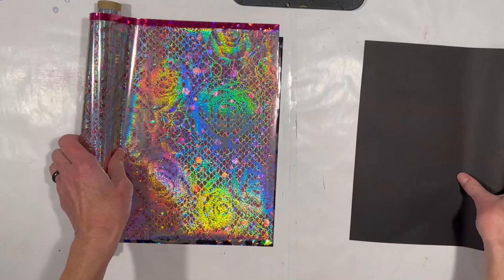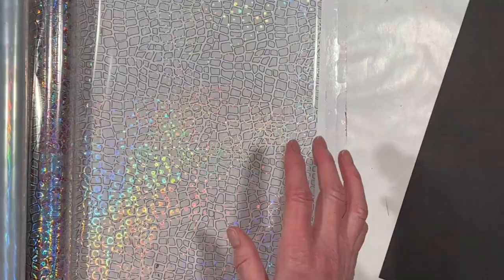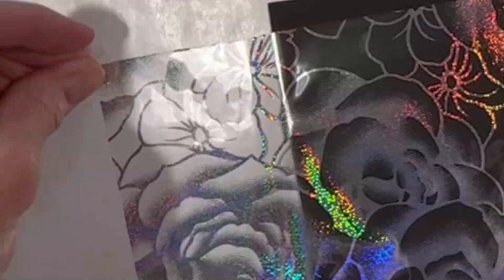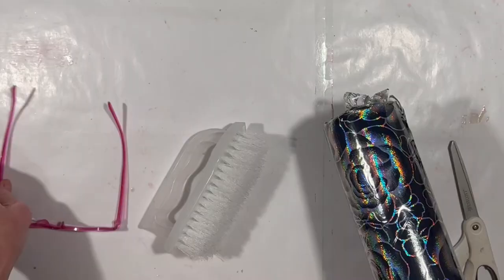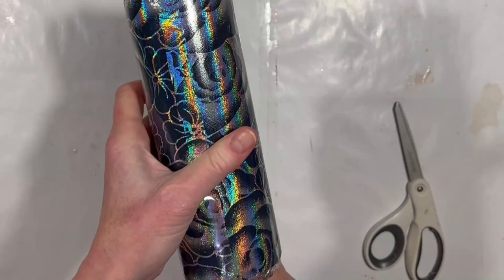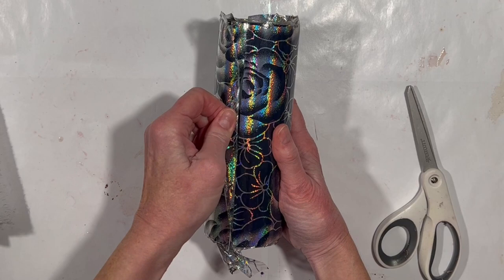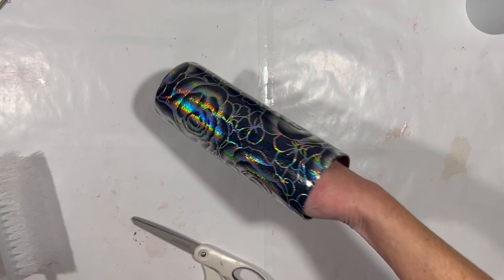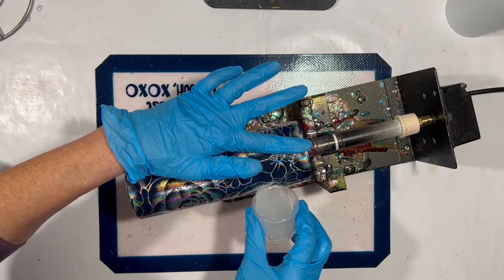Portia, Portia, Portia! Holographic Transfer Foils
I recently received some new foils from @ArtisticPaintingStudio  and wanted to give them a try. This gorgeous holographic foil called "Portia Hologram" caught my eye and made a GORGEOUS resin tumbler with very little assistance from me. The gods of complicating everything laughed and laughed and laughed.

Hiipoo waterslide paper 10% code "LUXSWIRL"
or on Amazon
Hiipoo sublimation paper 10% code "LUXSWIRL"
Hiipoo sublimation ink 10% code: 4JEC46CV